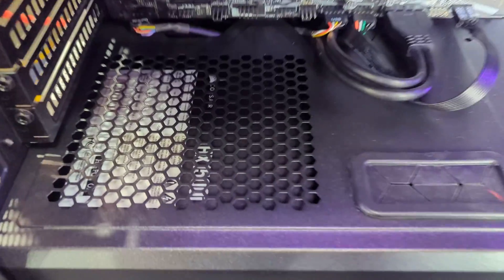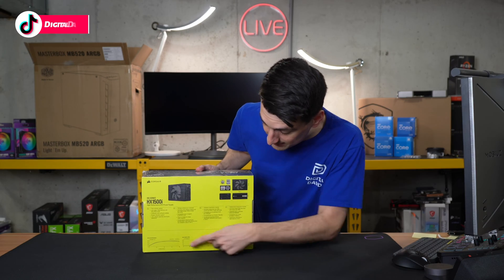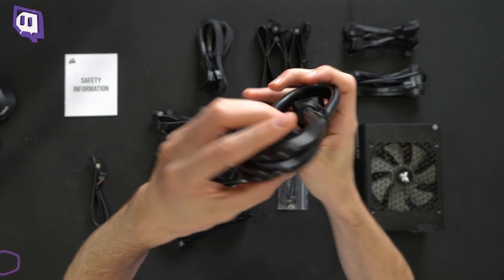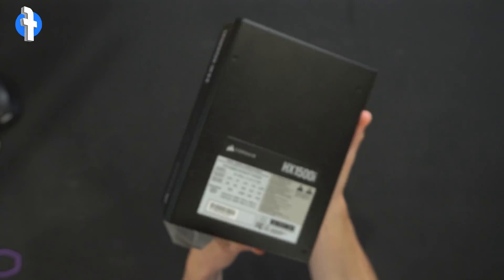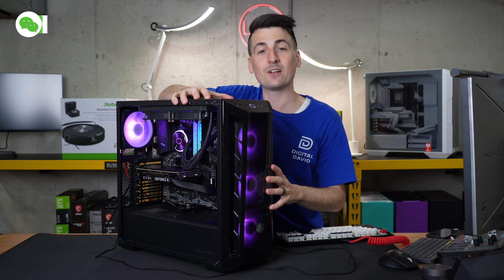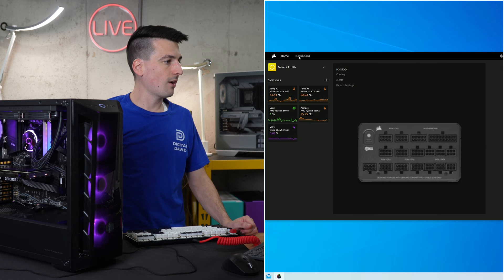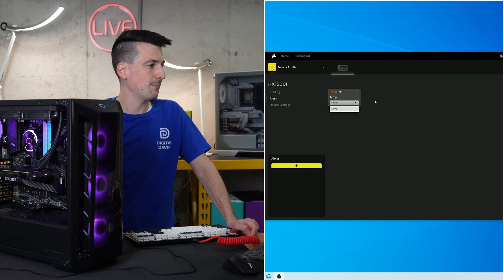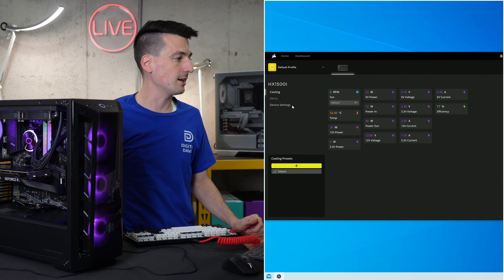Corsair HX1500i 1500w Power Supply PSU Review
Corsair HX1500i 1500w Power Supply PSU
Amazon INTL

Corsair HX1500i, HXi Series, 80 PLUS Platinum Fully Modular Ultra-Low Noise ATX Digital Power Supply (Triple EPS12V Connectors, 140mm Fluid Dynamic Bearing Fan, Zero RPM Fan Mode) Black

00:00 - Intro
01:08 - Contents
01:55 - PSU Up Close
02:59 - Completed PC
03:15 - Close Look
03:41 - iCue Settings
06:01 - Final Thoughts